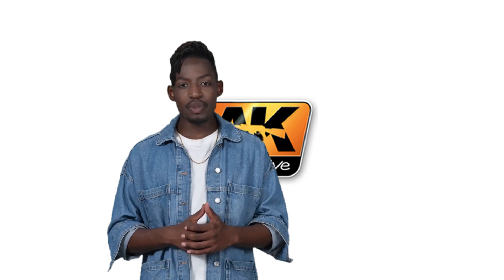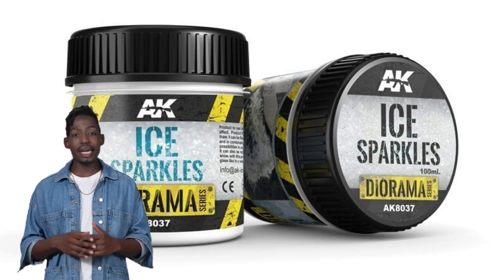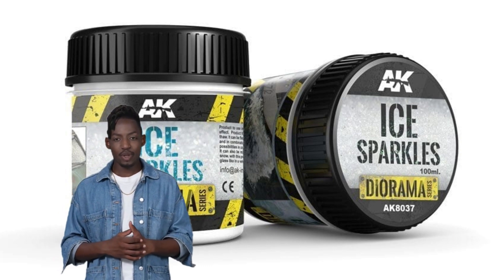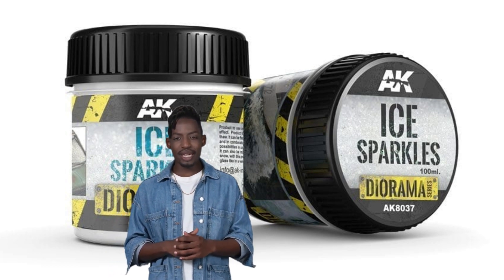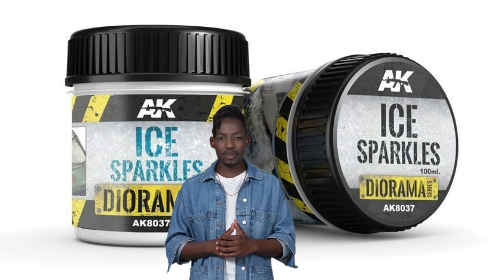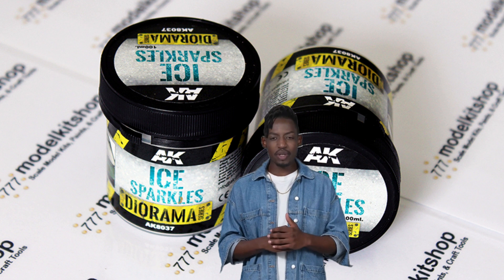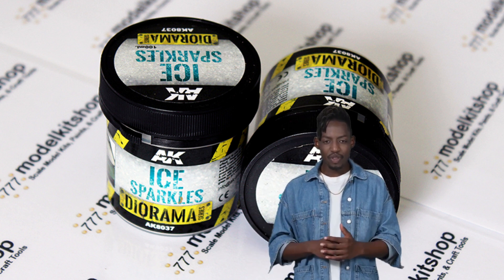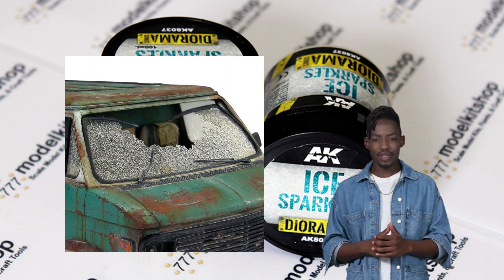AK Interactive AK8037 Ice Sparkles for diorama and model kits.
🎊📣We're introducing you to the AK Interactive AK8037 Ice Sparkles 100 ml, a diorama effects product that creates a realistic liquid snow layer effect.😄 If you want more info and order this product, you could visit the